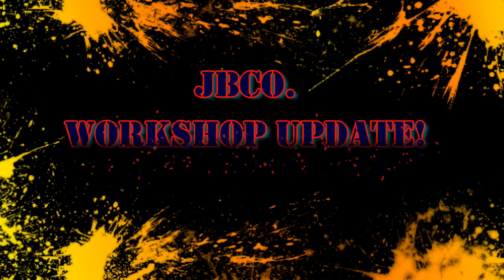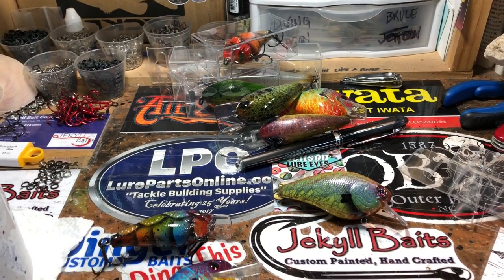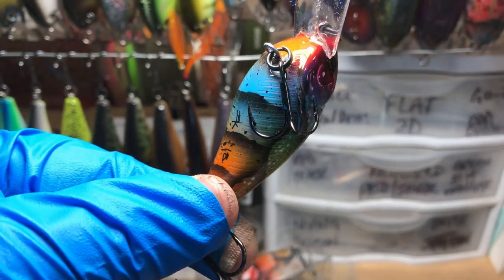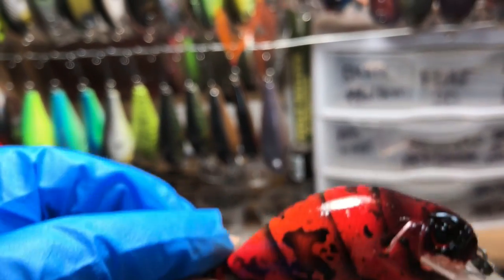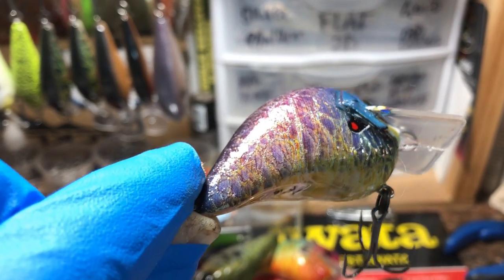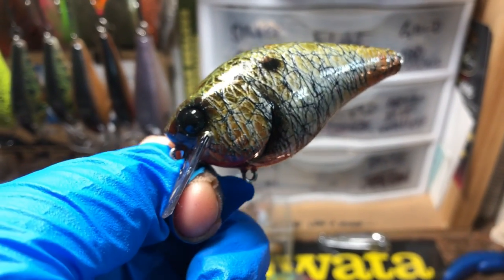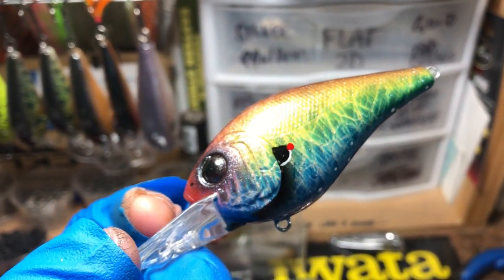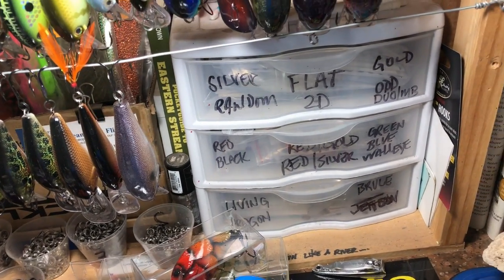Workshop Update: Tuesday October 9th, 2018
. the juice!
Thanks for checking out what's new this week at JBCo.!
xoxo - Jen at Jekyll Baits

Respirators:
3M (Large)
3M (Small)